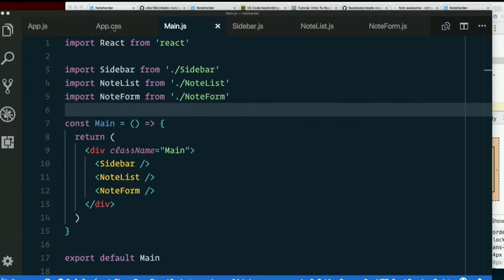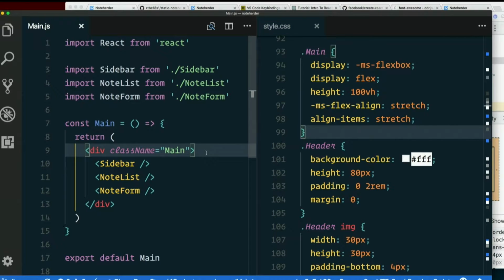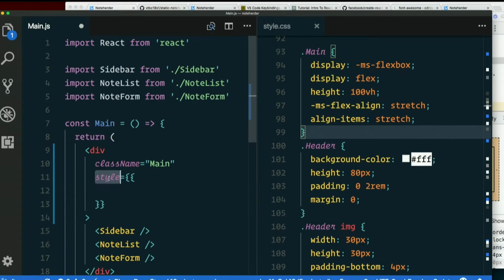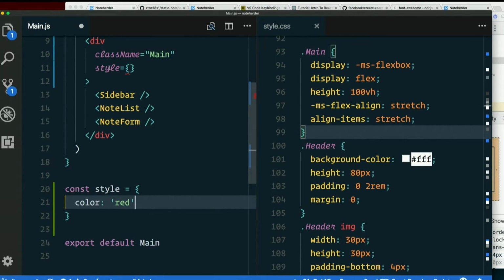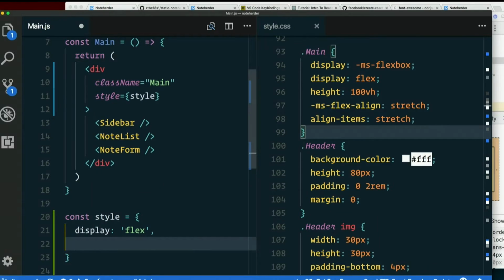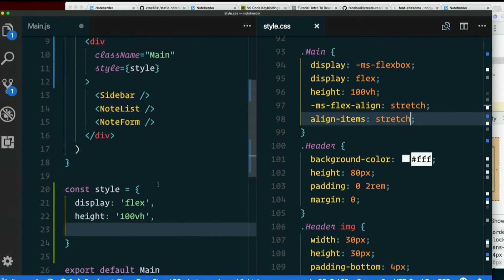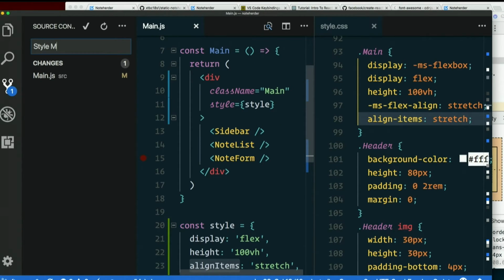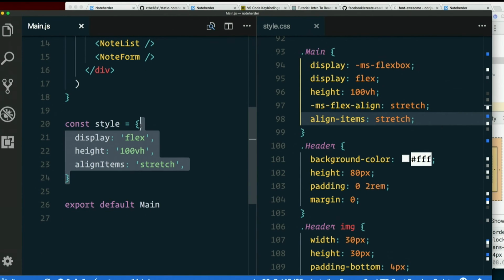Day 6 - Afternoon, part 9: CSS in JS (style the Main component) - XTBC 2018 Session 1